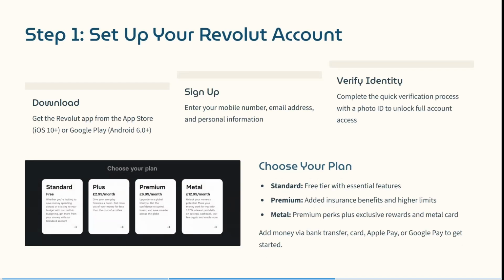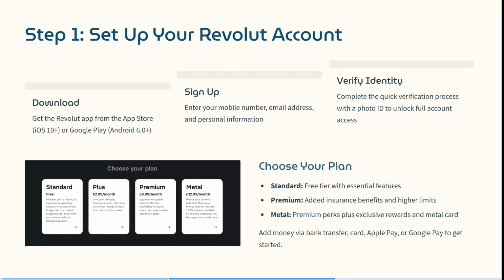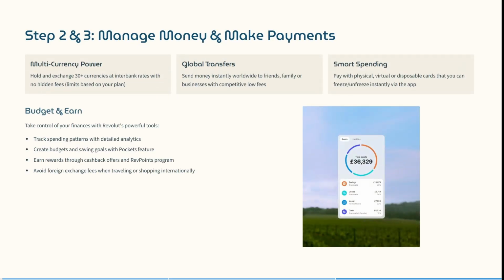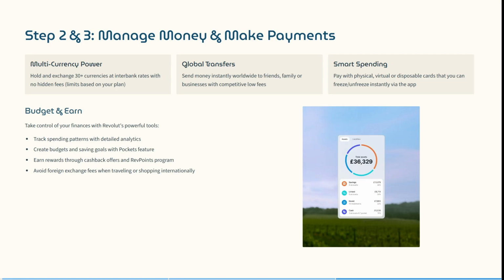How to Use Revolut | Revolut Tutorial 2026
In this video, "How to Use Revolut," we provide a comprehensive guide to help you get started with all the essential features Revolut offers. Perfect for beginners and intermediate users alike, this tutorial covers account setup, security settings, and how to navigate the Revolut app intuitively. You’ll learn how to add money to your account, manage multiple currencies, and make fast and secure payments locally or internationally. Discover how to use Revolut cards for contactless spending and ATM withdrawals, including how to control and customize your card directly from the app. We dive into Revolut’s budgeting tools, analytics, and saving features to help you take control of your finances. The video also explains Revolut’s unique benefits such as instant notifications for every transaction, built-in currency exchange at interbank rates, and access to perks like cryptocurrencies and stock trading. For security, learn how to enable two-factor authentication and freeze your card instantly if it’s lost or stolen. From personal use to travel and investing, this step-by-step guide will show you how to make the most of Revolut’s innovative financial platform to streamline your money management.

In this video, learn exactly how to use the Revolut app in 2026. From creating a Revolut account and understanding Revolut card features, to navigating the app, this Revolut tutorial covers it all. We also discuss Revolut fees and Revolut security, making it easy for beginners to get started.